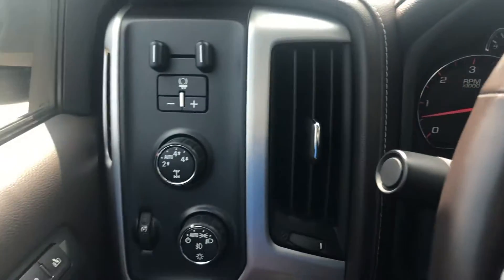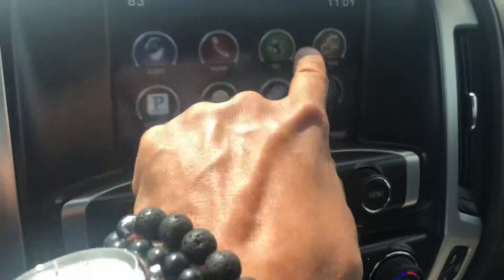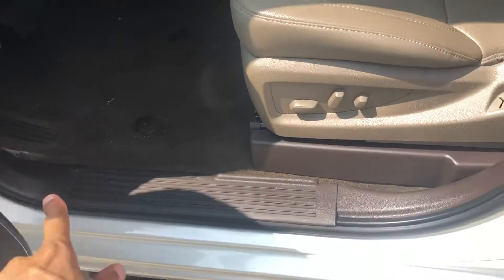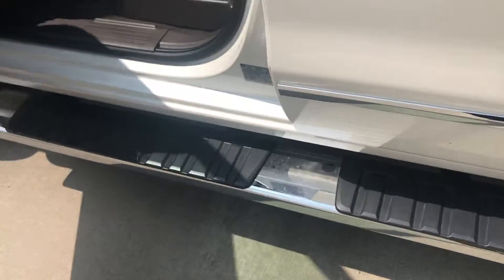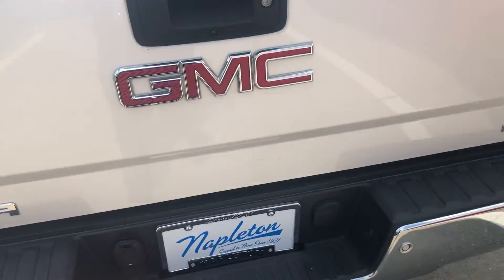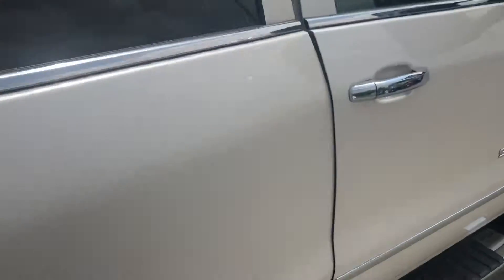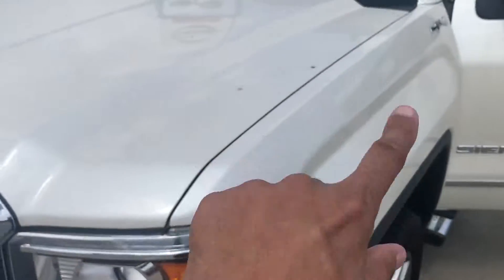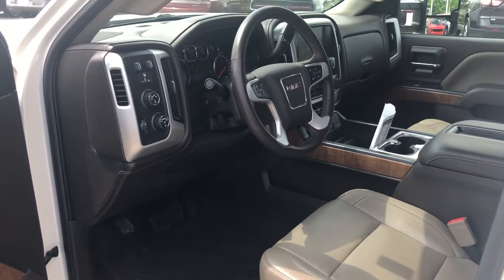15 Sierra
2015 GMC Sierra